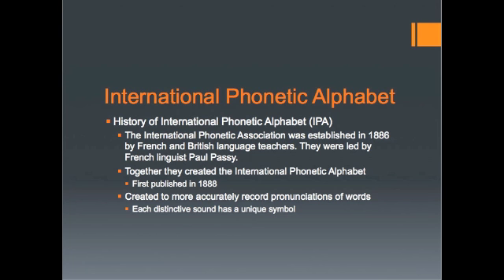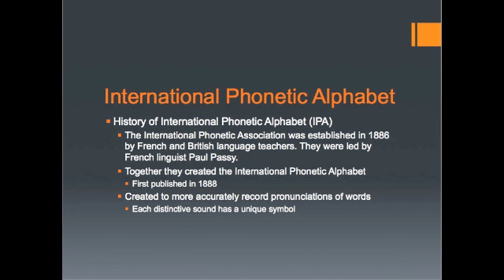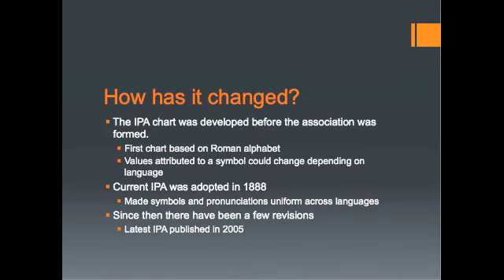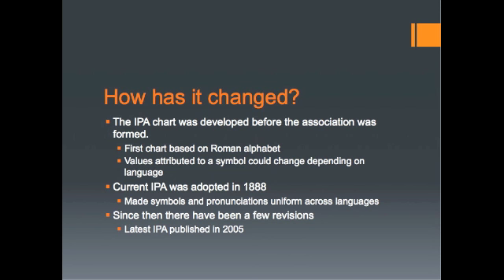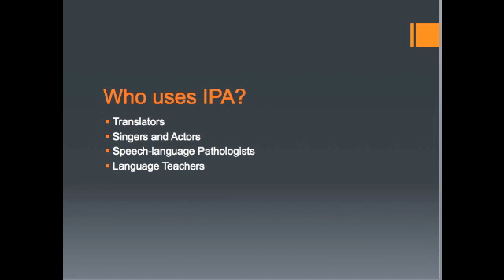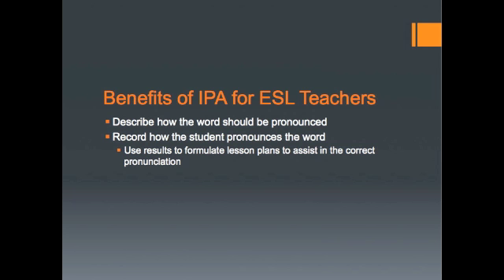IPA Allison Parks